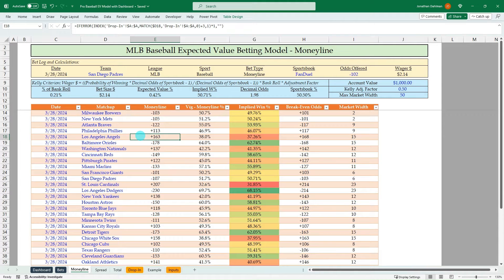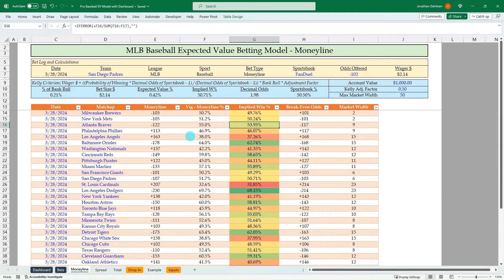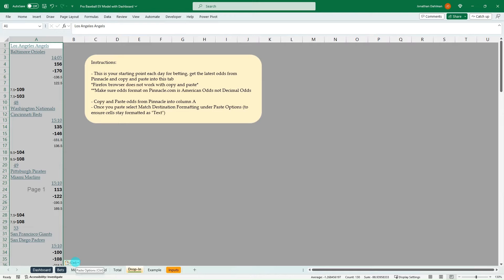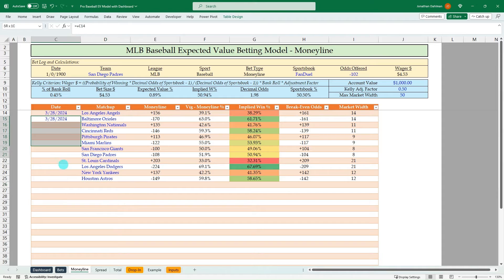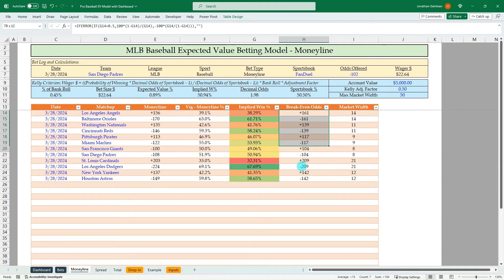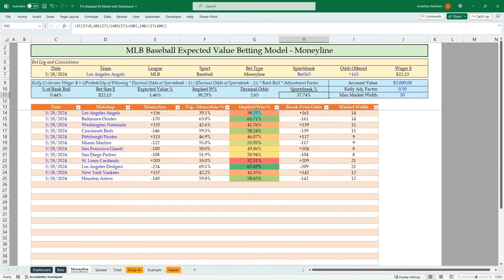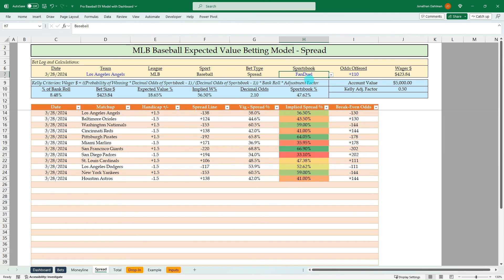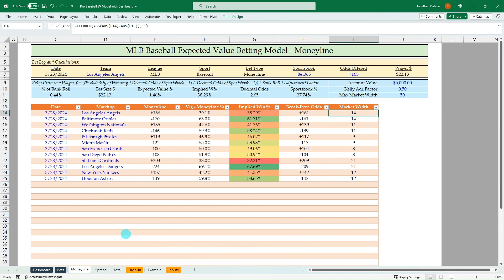How to Create a Dynamic MLB Baseball Expected Value Betting Model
In this video, I am going to show you how to easily create an Excel based MLB Baseball sports betting model. This model will identify positive expected value sports bets. Within the model I will show you how to Copy and Paste Sharp Odds from Pinnacle into Excel to make updating the model extremely fast and simple. The model will utilize the Kelly Criterion formula to calculate the optimal bet size for each positive expected value betting opportunity. Utilize this model for the upcoming 2024 MLB Baseball season and get to placing bets for opening night!

***Timestamps***
0:00 Introduction and Overview
0:52 What is Expected Value Sports Betting
2:57 Copy and Paste Pinnacle Sportsbook Odds
7:05 Finding +EV Moneyline Betting Opportunities
9:30 Finding Spread | Handicap +EV Betting Opportunities
10:49 Finding Total | Over/Under +EV Betting Opportunities
11:40 Conclusion and Final Thoughts